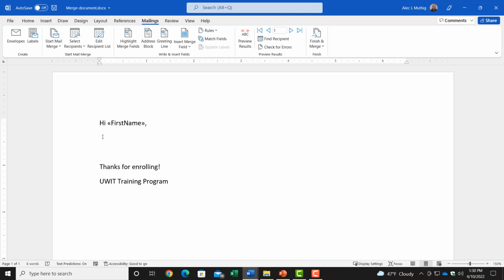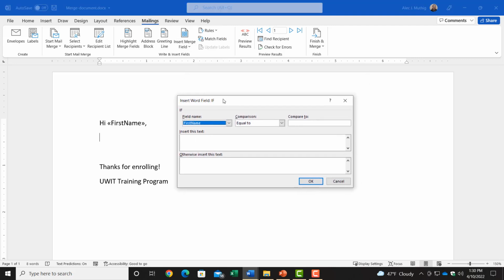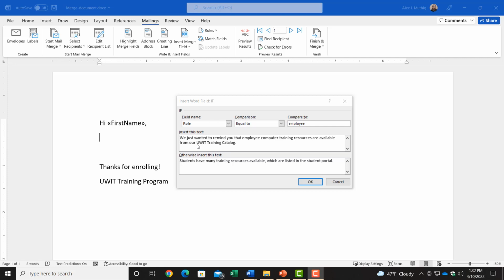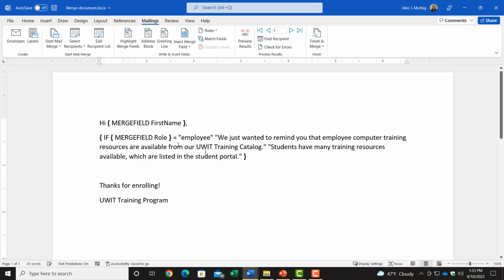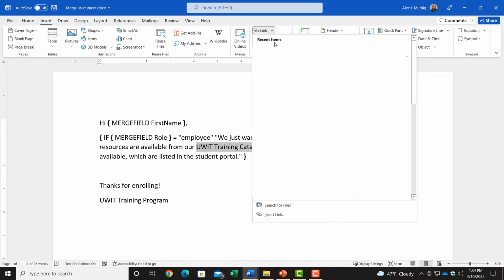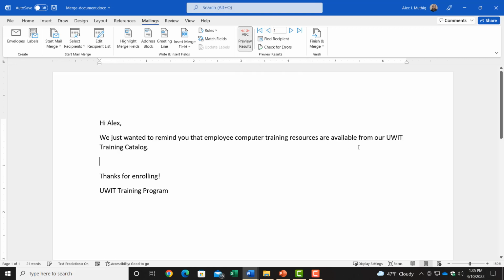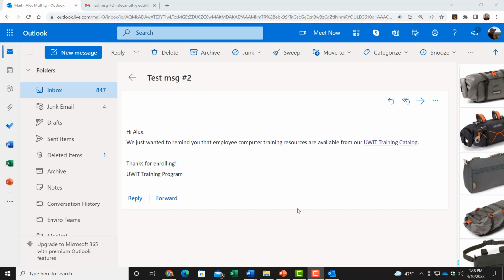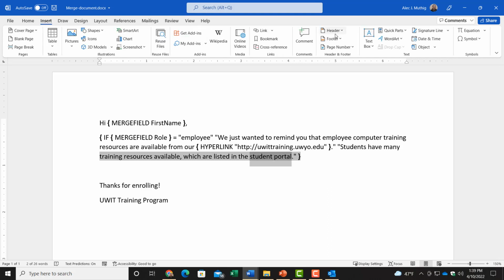Mail Merge: Adding Hyperlinks to Merge Rules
This video covers how to add hyperlinks into merge rules when creating a mail merge document or email in Microsoft Word. (It does NOT cover the entire mail merge process or the different types of merge rules.)